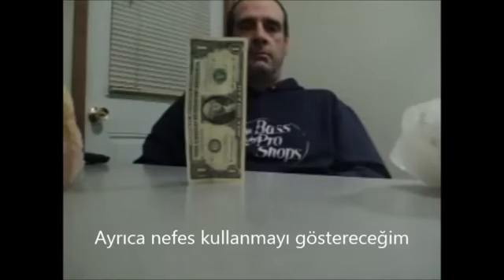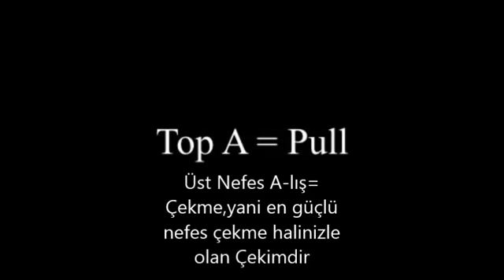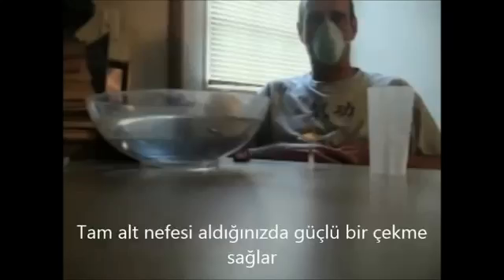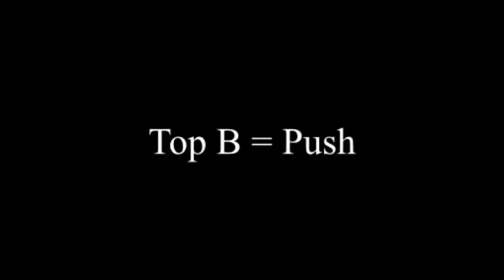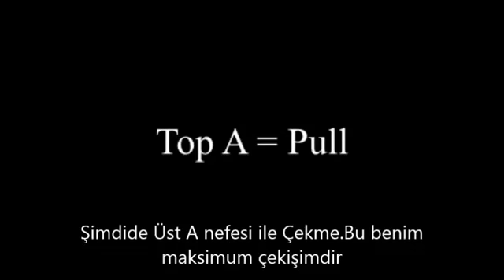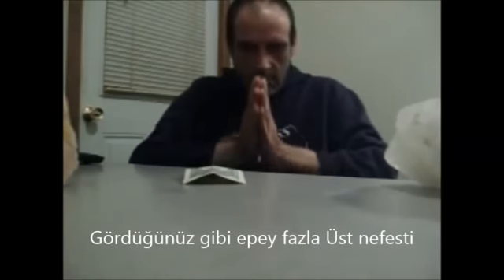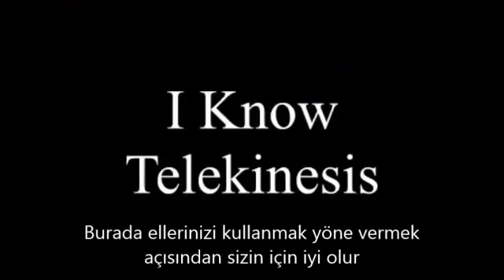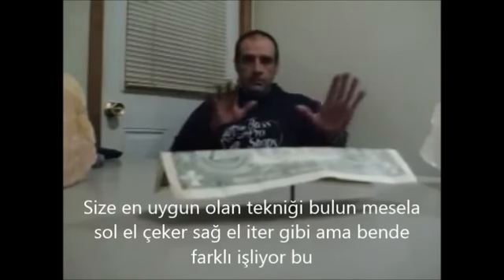☮Trebor Seven Telekinezi Öğreti Bölüm 3 Türkçe Altyazı (Part 3 Turkish Subtitles)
Elimden geldiğince sizlere destek amaçlı Trebor Seven ile görüşerek onun videosunu çevirmeye çalıştım arkadaşlar. Enerji ile kalın.